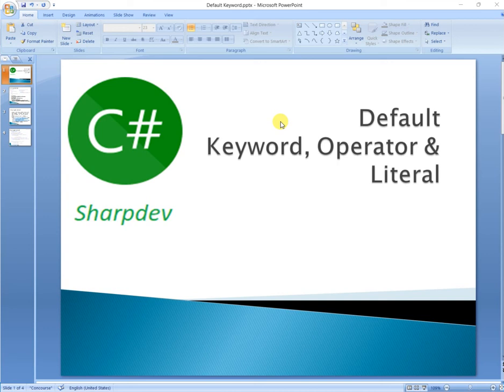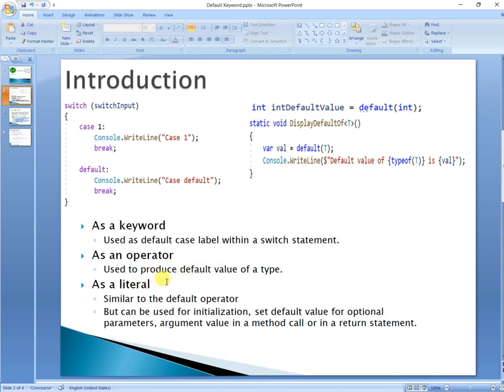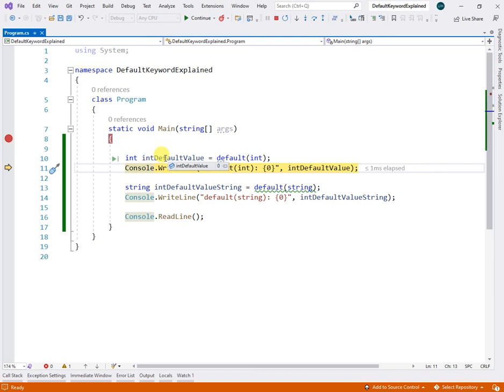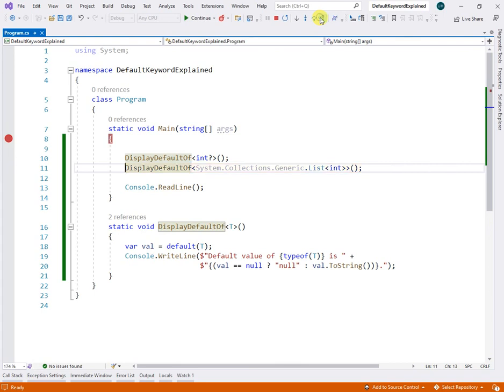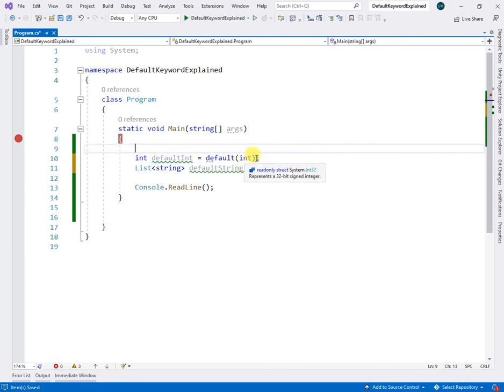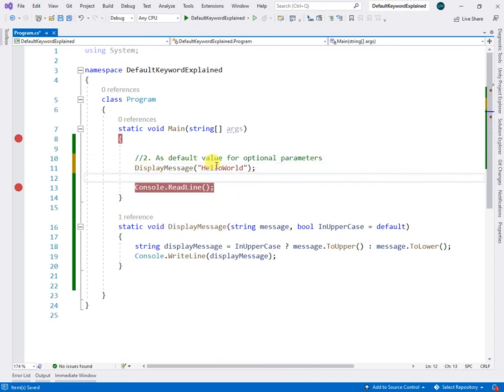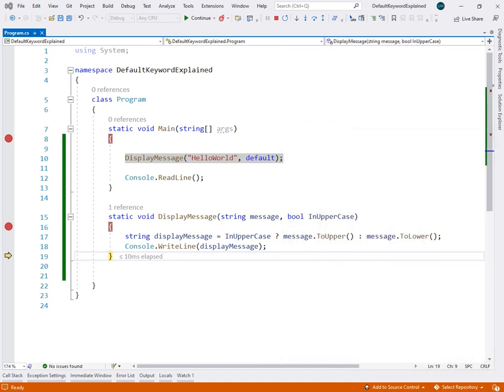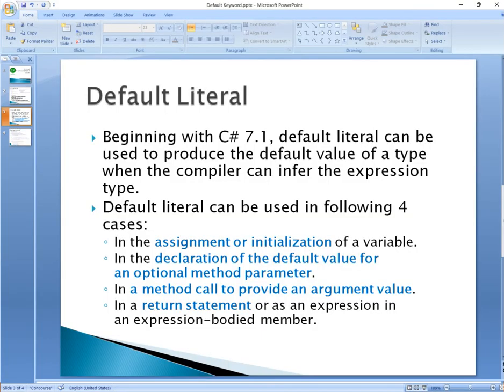Default Keyword, Operator and Literal in C#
Default Keyword in C#
Default Operator in C#
Default Literal in C#
Default Value Expression in C#

1. default can be used as a keyword in C#
     - Used as default case label within a switch statement.
2. default can be used as an operator
 - Used to produce default value of a type.
3.default can be used as a literal
 - Similar to the default operator
  - But can be used for initialization, set default value for optional parameters, argument value in a method call or in a return statement.

Beginning with C# 7.1, default literal can be used to produce the default value of a type when the compiler can infer the expression type.
Default literal can be used in following 4 cases:
 - In the assignment or initialization of a variable.
 - In the declaration of the default value for an optional method parameter.
 - In a method call to provide an argument value.
- In a return statement or as an expression in an expression-bodied member.